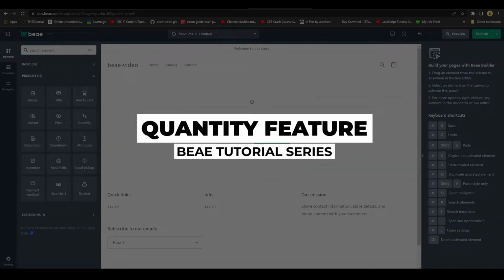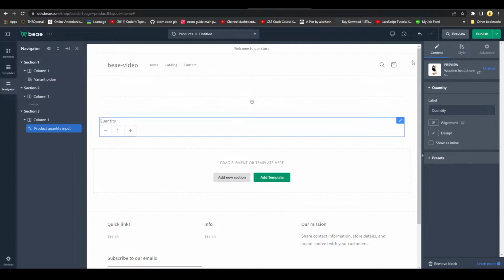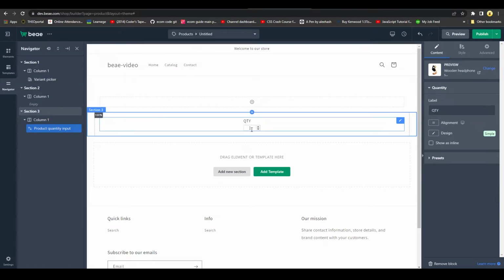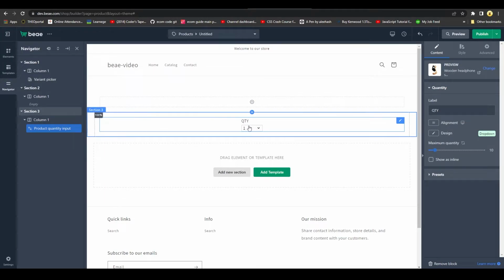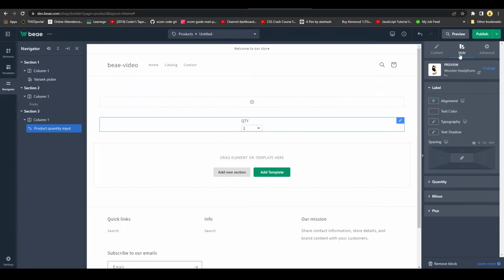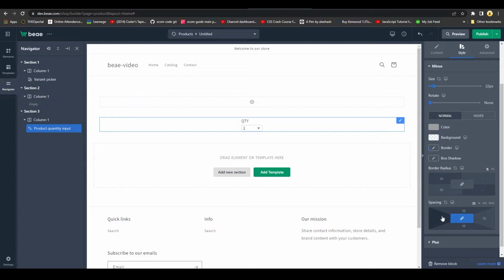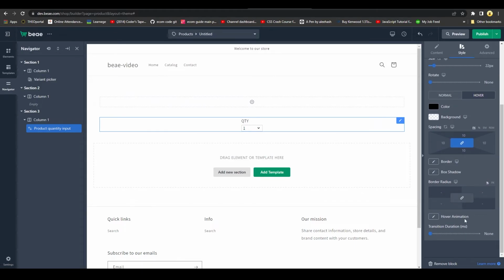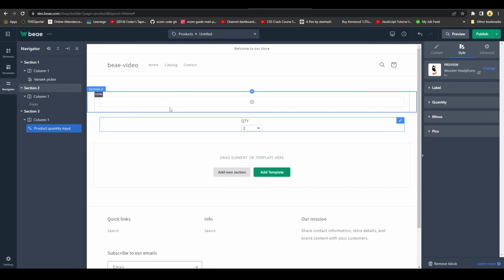How To Use Beae Quantity Feature In The Best Shopify Page Builder | Quick Shopify Tips Tutorial 2022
In this video, I'm going to show you how to use the Beae Quantity feature in the Best Shopify Page Builder. You'll see how using this simple but powerful feature can help your store grow faster and sell more products. So, if you're looking for ways to increase your online store's conversion rate then make sure to watch this video.

Beae is the best Shopify page builder, and it has plenty of features to build a beautiful ecommerce website. See how easy it is to use Beae in this video!